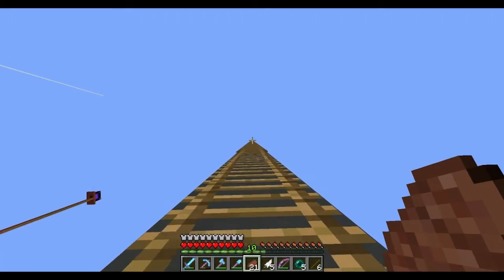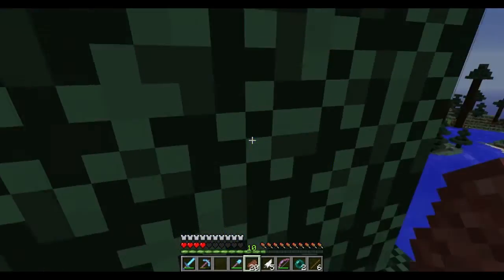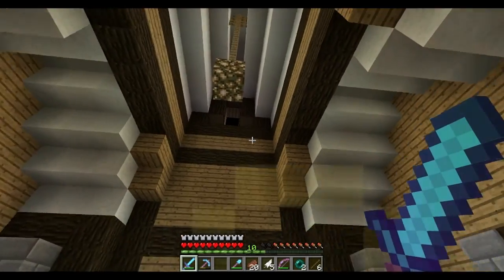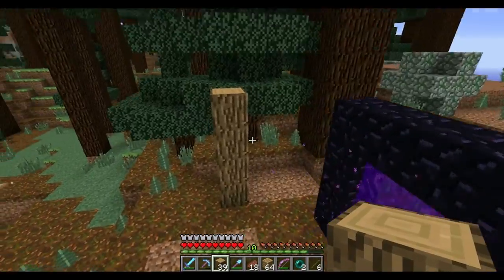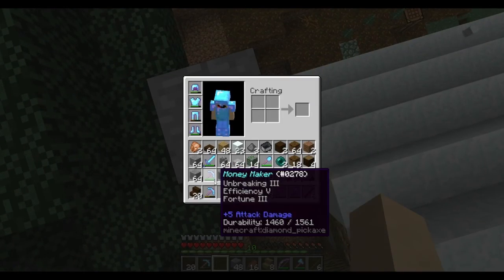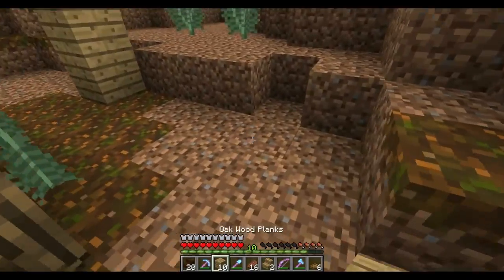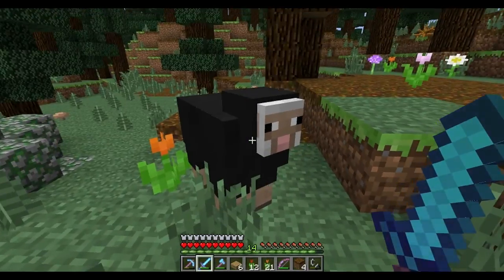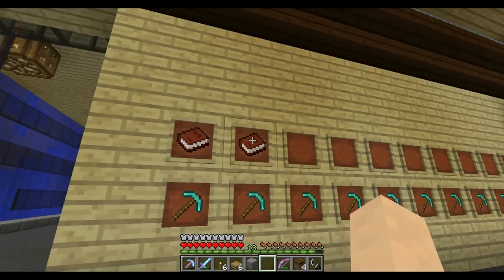MINECRAFT :: A NEW BEGINING EP64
Hey guys welcome back to my Minecraft Lets play! In todays episode we talk about where i have been and whats the next stage in my LP world... If You want to see another world tour then hit that LIKE button... BYE GUYS!!